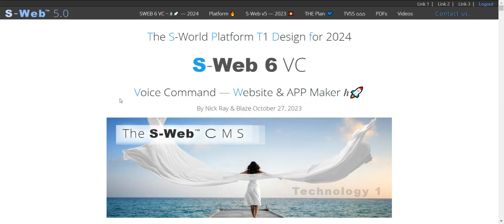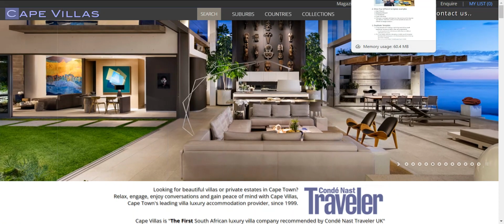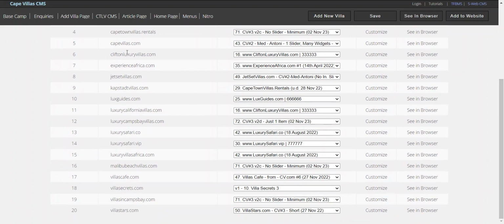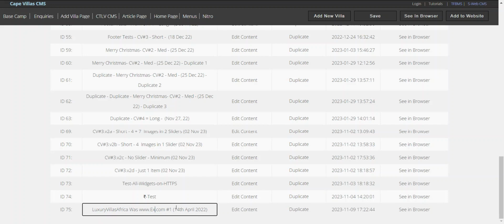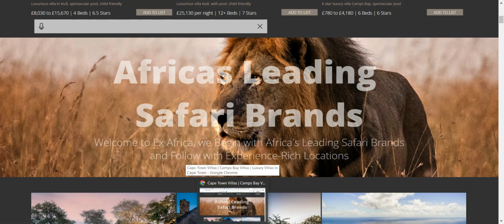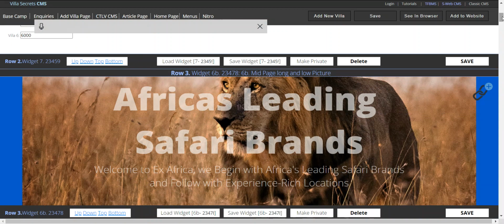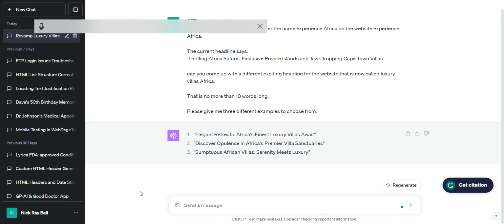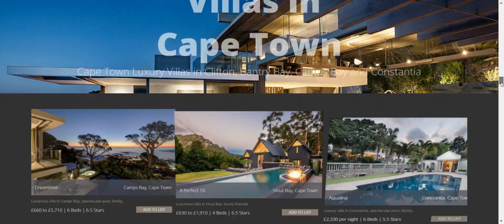50e1) S-Web 6 V.C. Voice Command — Website and App Maker 💥 Test Video 50e1 (9 Nov 2023)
"S-Web 6 VC" is a voice command-operated website and app creation tool being developed by Nick Ray Ball. The concept allows users to create a website or app using voice commands with the assistance of a Large Language Model AI like GPT-4. It's aimed at different audiences including investors, developers, and clients like Sotheby's International Realty. The tool involves choosing themes and templates, duplicating and customizing them for specific needs such as a California-based travel company. Future development includes PHP and Python integration, a versatile API, and features like the Swapping Menus Function. This innovative approach aims to make website and app development accessible and efficient, targeting a wide market range from SMEs to large enterprises, and offering a potential high return on investment.